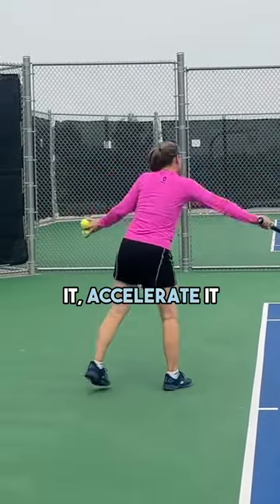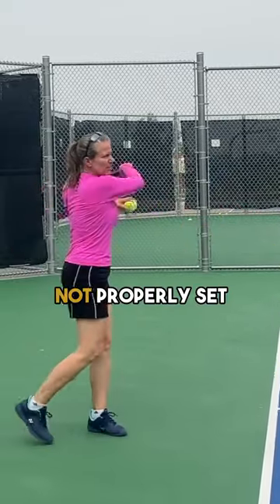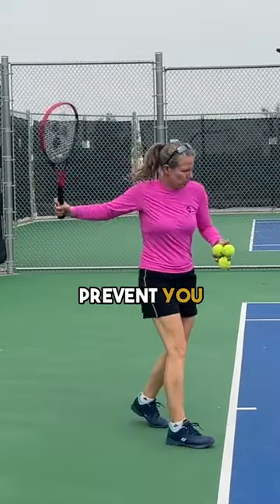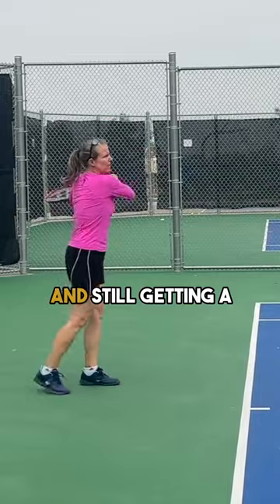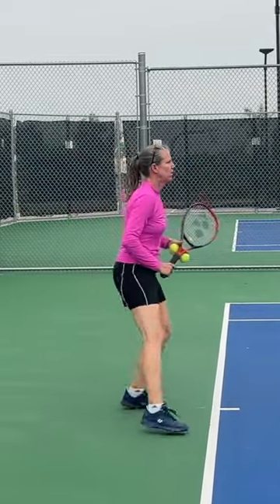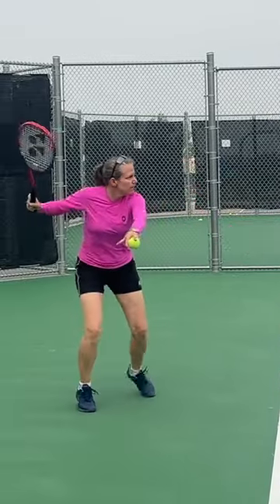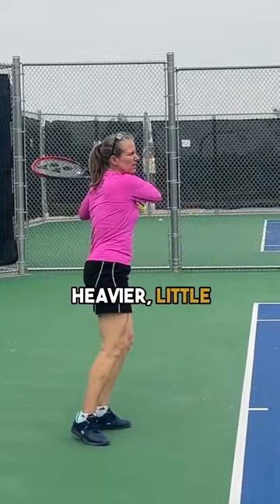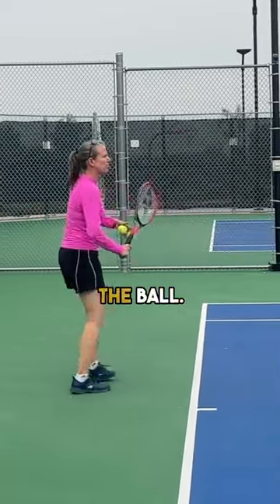Tennis Racket Review: Yonex Vcore 98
Do you want a racket that helps you create spin easily?